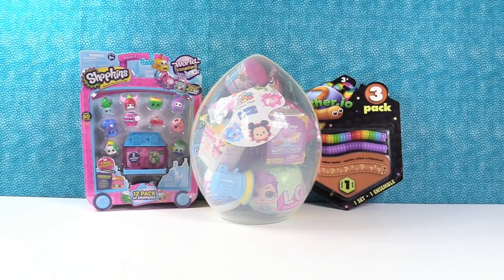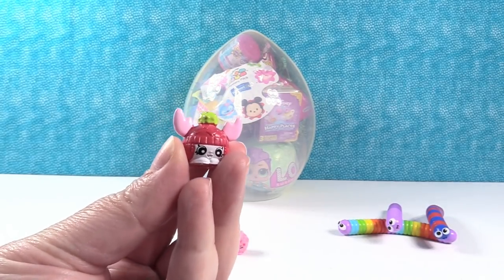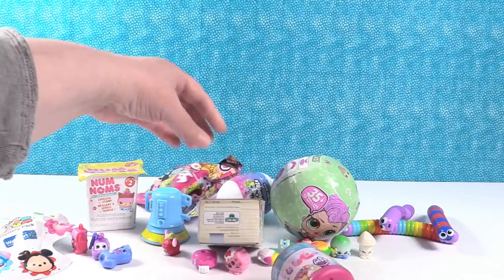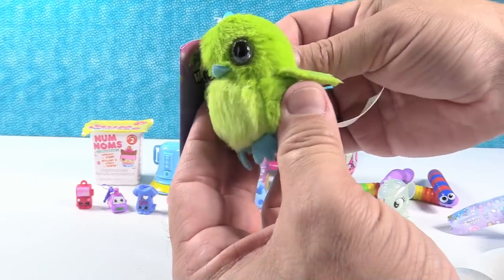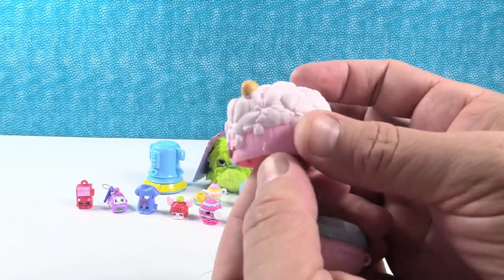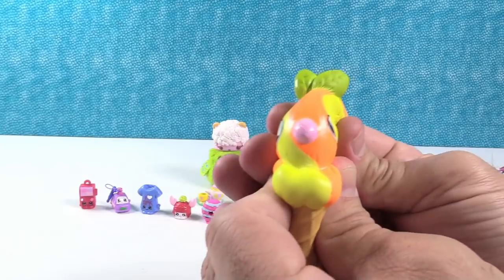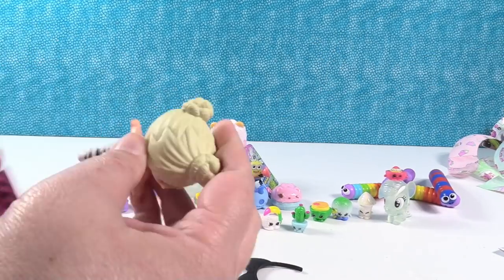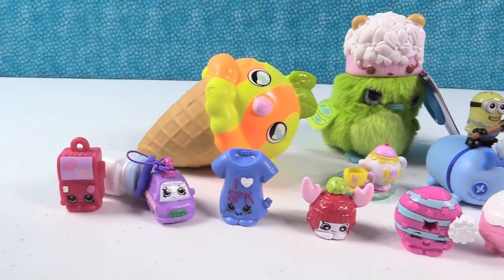Giant Surprise Egg Slitherio LOL Surprise Squish DeeLish Toy Review | PSToyReviews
Today we have another giant toy filled surprise egg to open with you.  There are toys like Slither.io, LOL Surprise, Squish Dee-Lish & Shopkins.  There are tons of other surprise inside too.